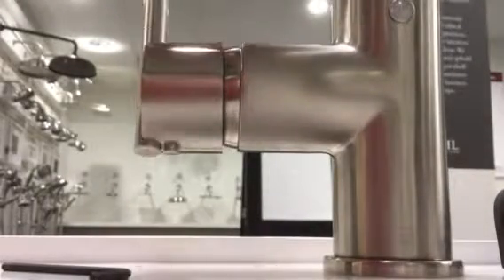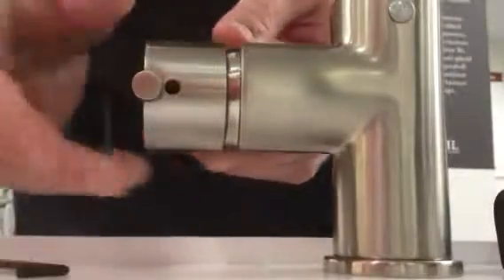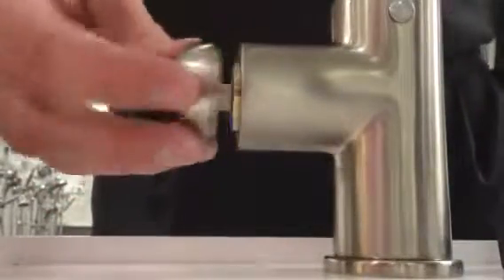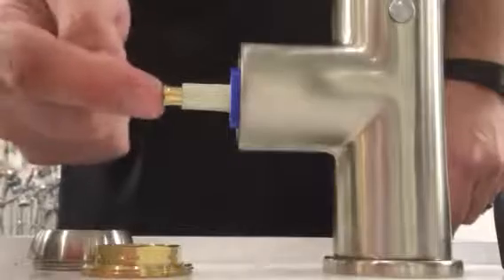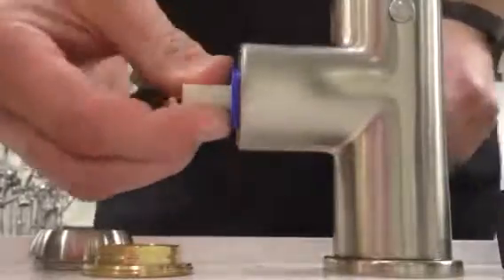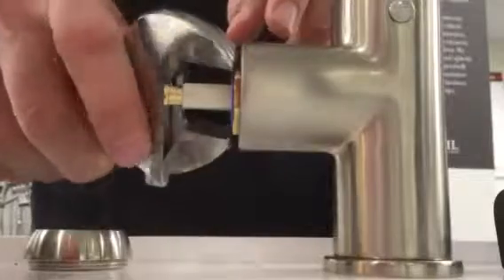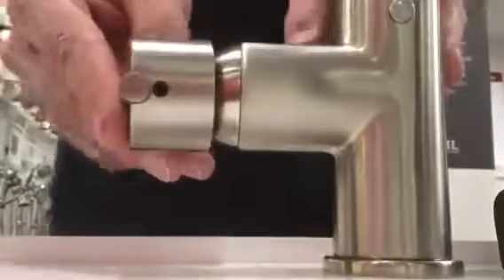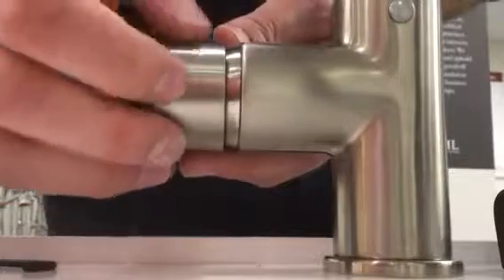CY57 Cartridge change